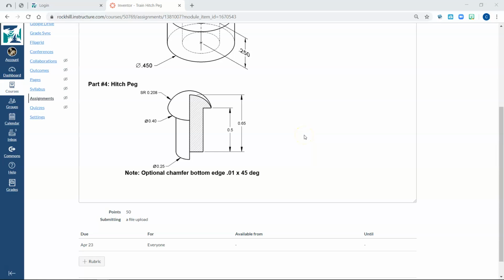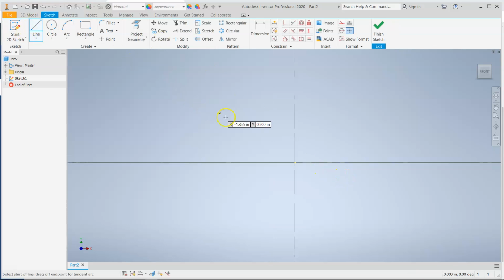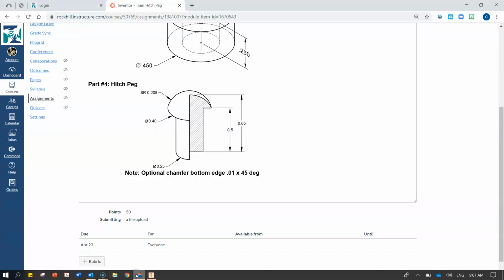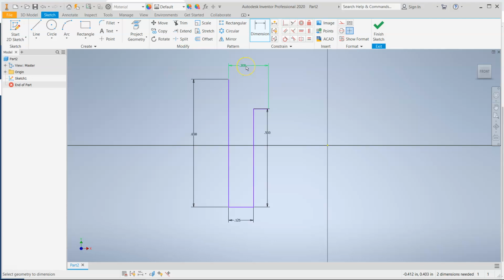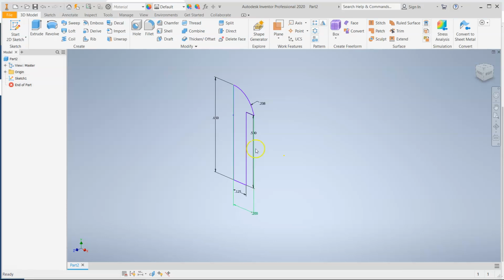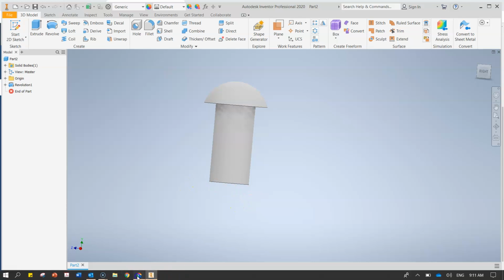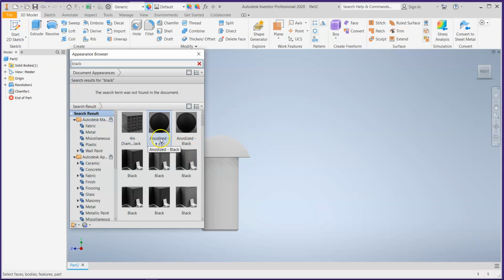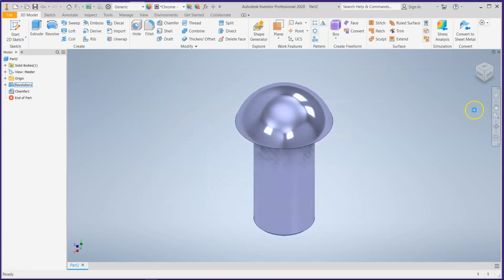Inventor - Train Hitch Peg